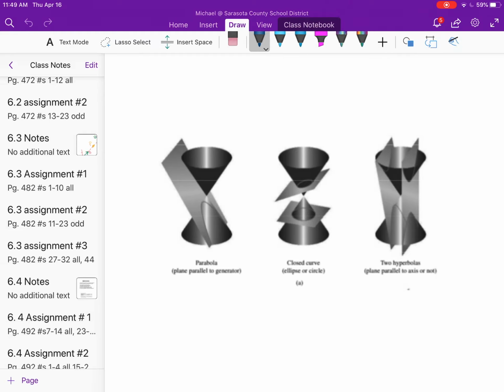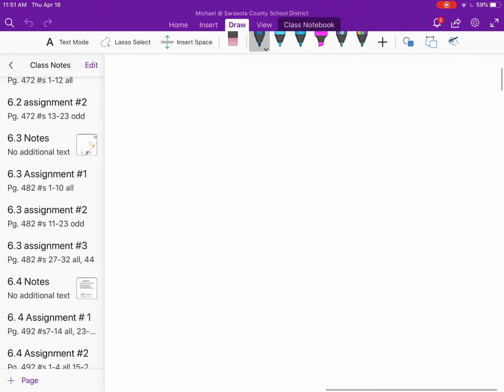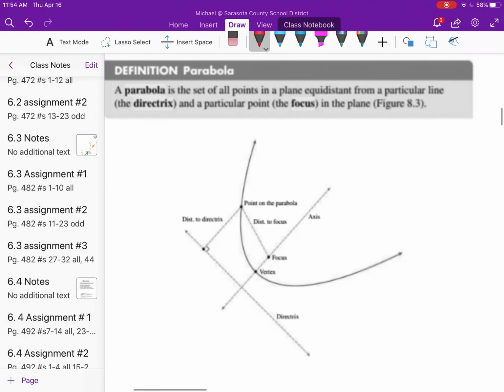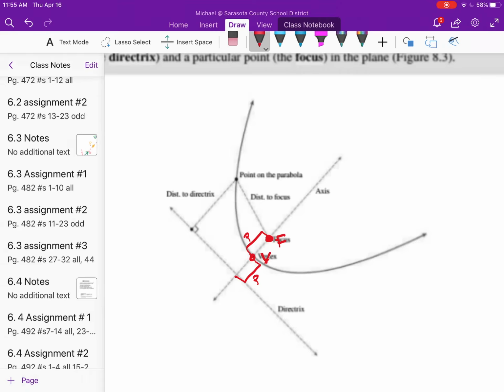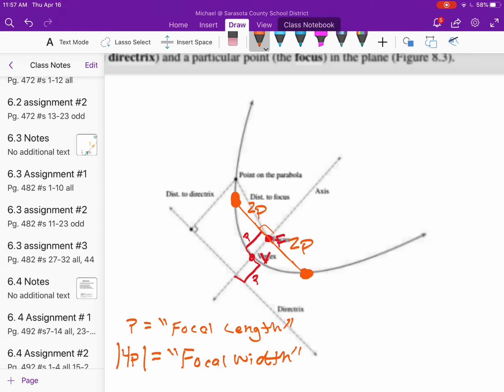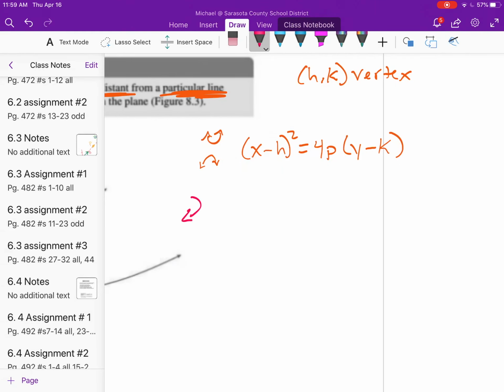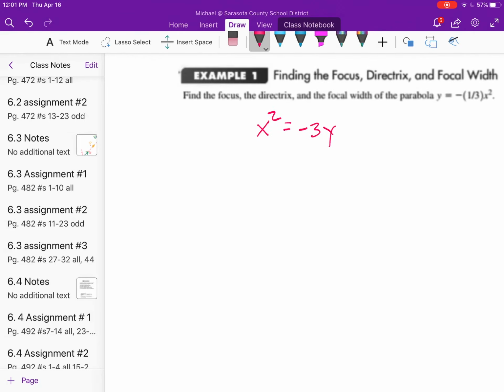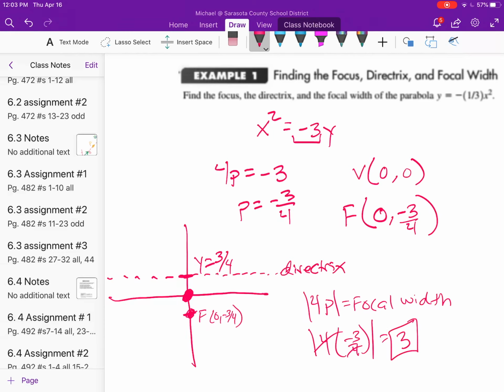8.1 Parabolas - Focus, Directrix, Focal Width, Vertex Intro